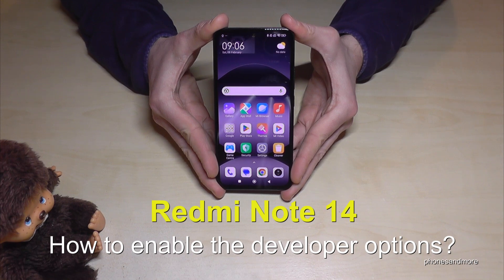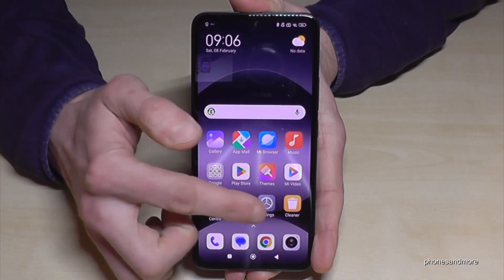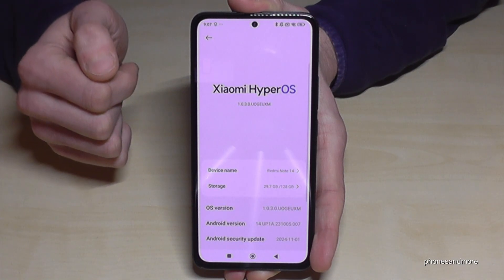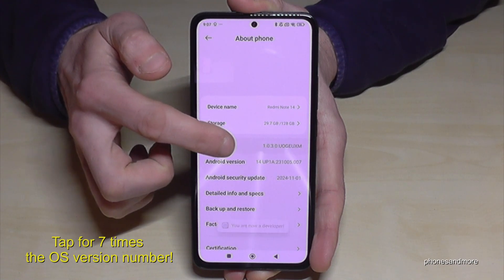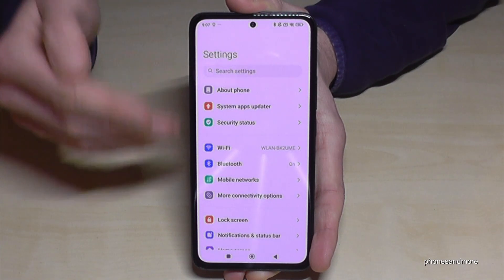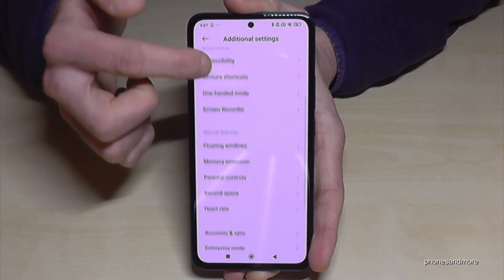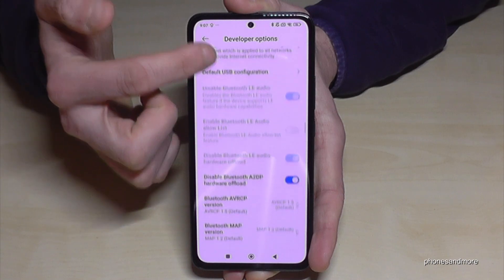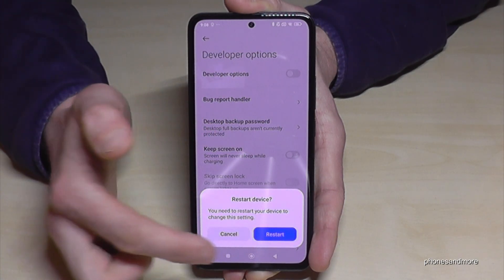Redmi Note 14: How to enable the Developer Options? for USB Debugging etc. (HyperOS 1)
With this video, I want to show you, how you can activate the developer options at the Xiaomi Redmi Note 14 4G. I will show you also, how you can disable it after.

Please note, this is the version of Hyper OS 1. Soon comes out another OS. It will be a bit different.